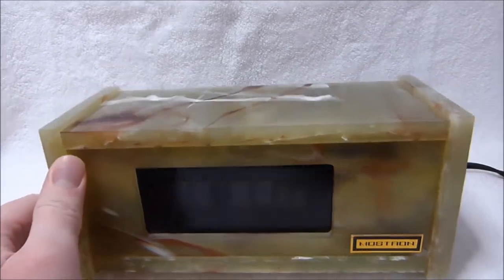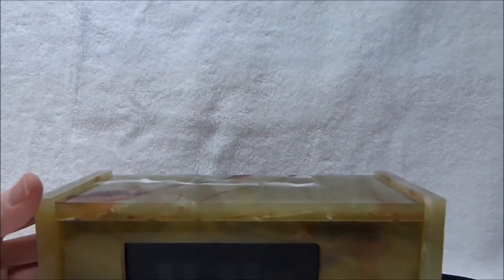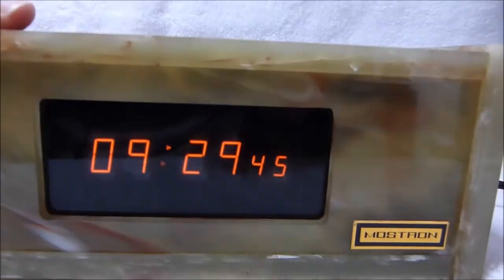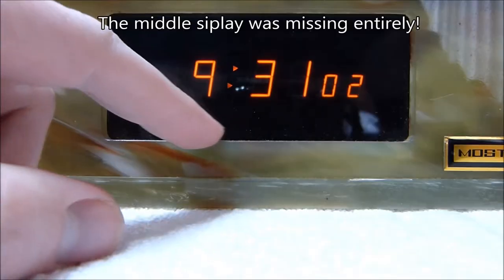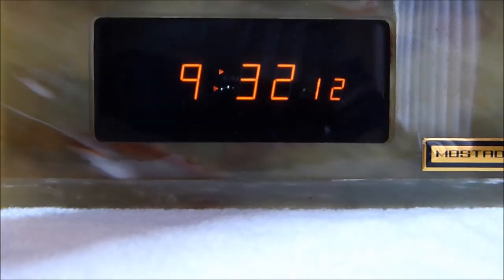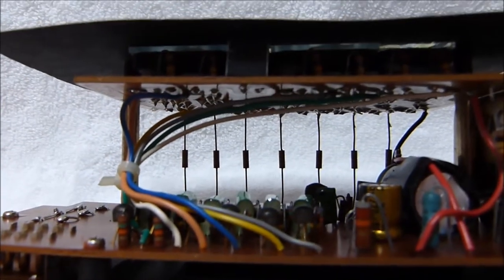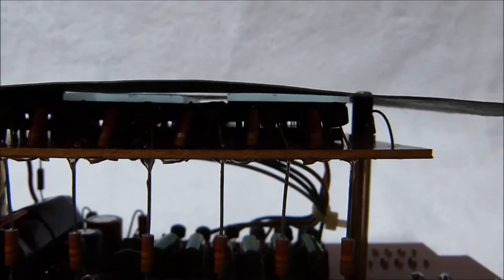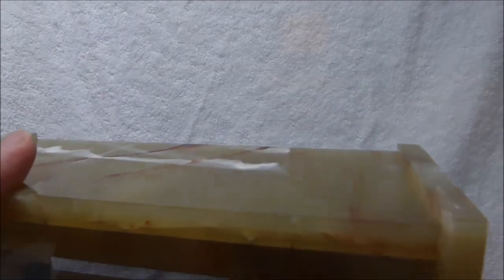Mostron model NM-388SD clock (made in Japan circa 1974)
I've had this early digital clock for over half a year, and it took a while to get everything together and working, but here it is! In case anyone is wondering, for now at least, I plan to keep alternating between a video of a clock, and a video of a radio.